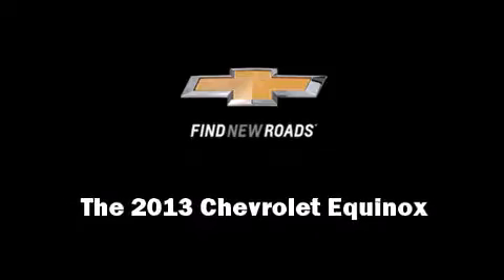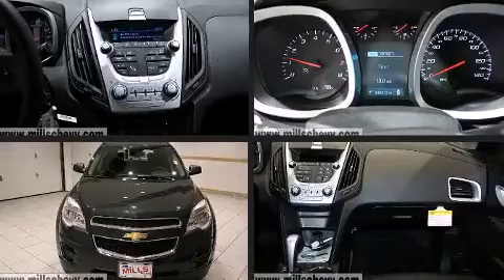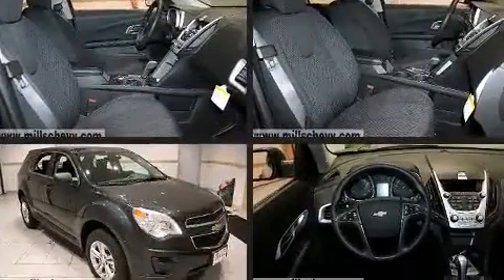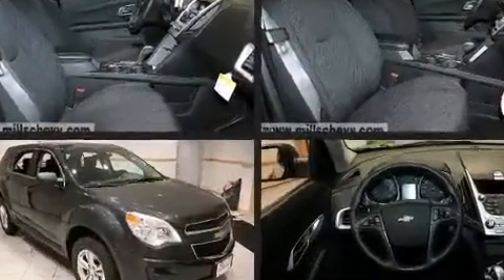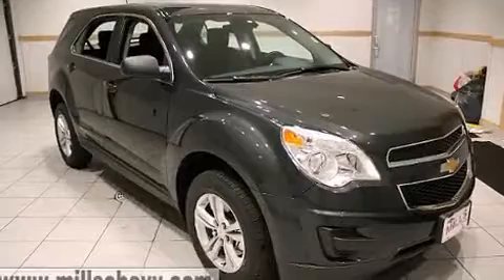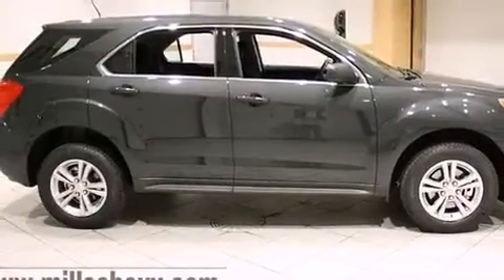2013 Chevrolet Equinox LS in Moline, IL 61265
Mills Chevrolet
1610 39th Ave

Discerning drivers will appreciate the 2013 Chevrolet Equinox. Under the hood you'll find a 4 cylinder engine with more than 170 horsepower, providing a smooth and predictable driving experience. This model accommodates 5 passengers comfortably, and provides features such as: 1-touch window functionality, a tachometer, a trip computer, fully automatic headlights, power windows, cruise control, and a split folding rear seat. Chevrolet also prioritized safety and security with features such as: dual front impact airbags with occupant sensing airbag, front SIDE impact airbags, traction control, ignition disabling, onStar, and 4 wheel disc brakes with ABS. Brake assist technology provides extra pressure when applying the brakes. We know that you have high expectations, and we enjoy the challenge of meeting and exceeding them! Please don't hesitate to give us a call.